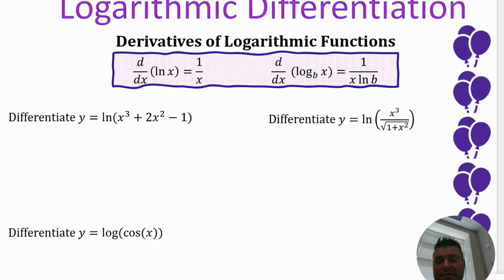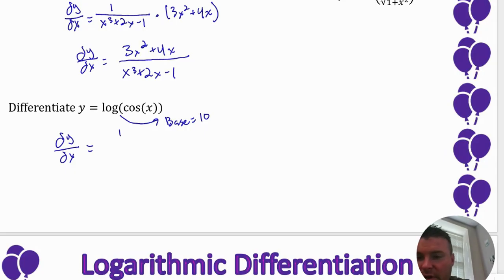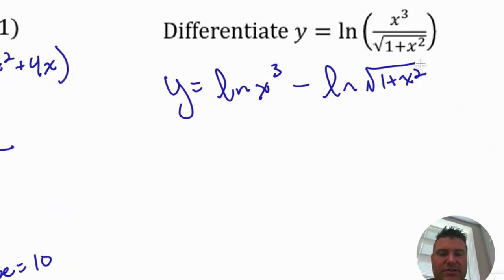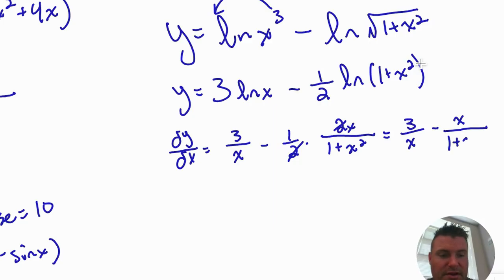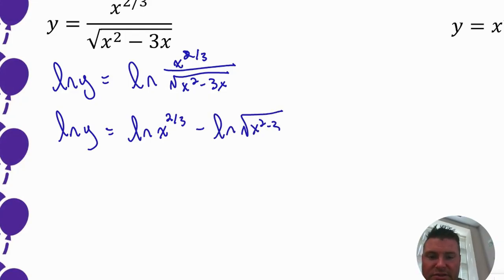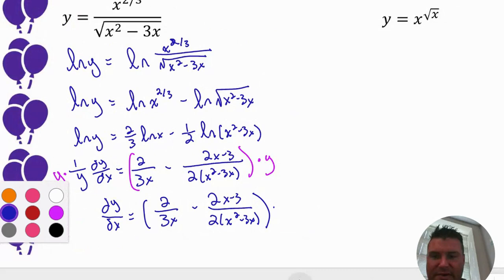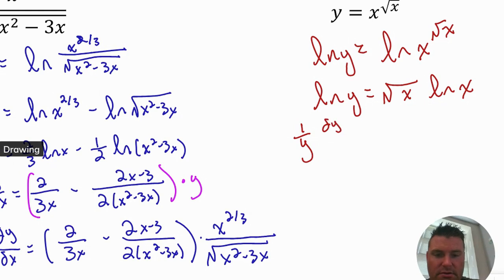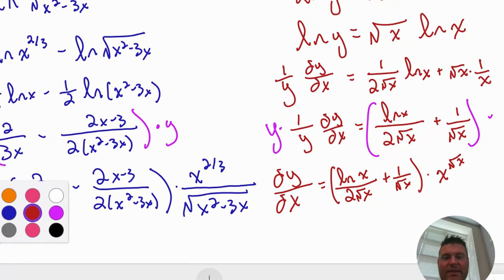Bring the Logs | Tricks to Help Differentiate Tricky Equations | AP Calculus AB/BC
In this video, we dive into applying Logarithic Differentiation including differentiating logarithmic functions — a key concept in AP Calculus designed to help you master the material and boost your confidence.